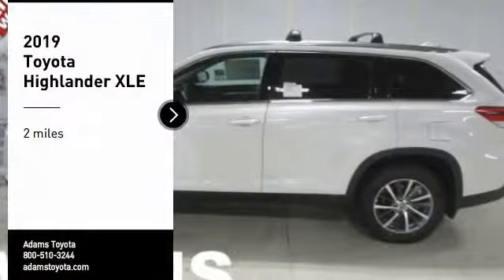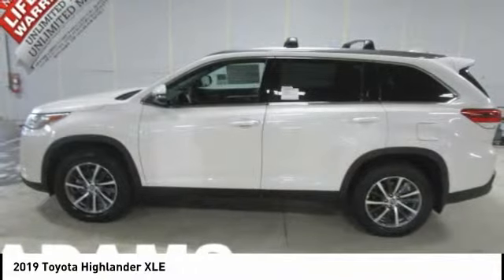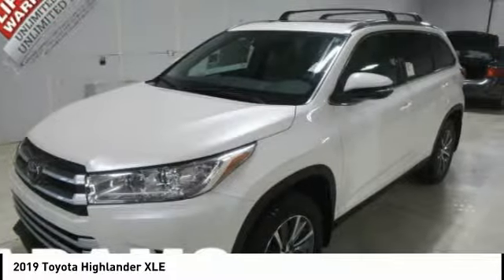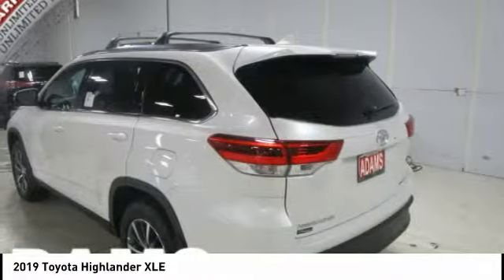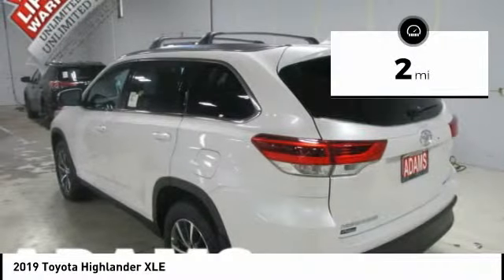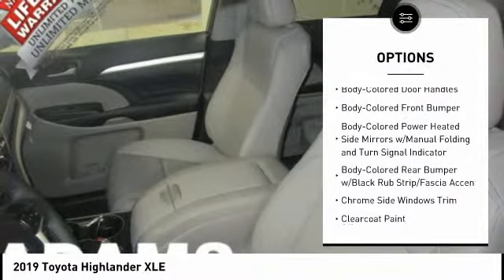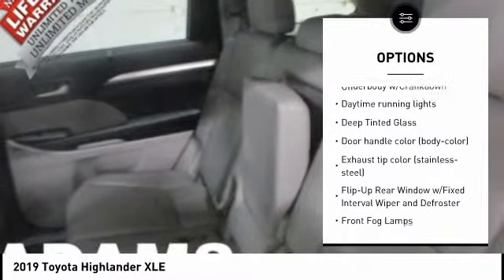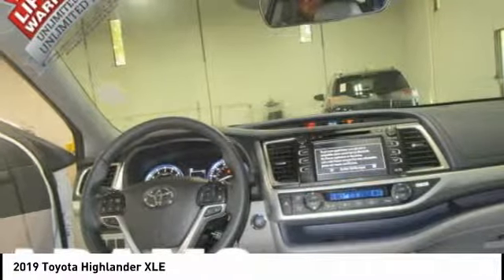2019 Toyota Highlander Lee's Summit MO T19703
2019 Toyota Highlander XLE

Adams Toyota
501 NE Colbern Road

Pick up this Blizzard Pearl 2019 Toyota Highlander, available today at Adams Toyota. This could be the one you've been searching for.